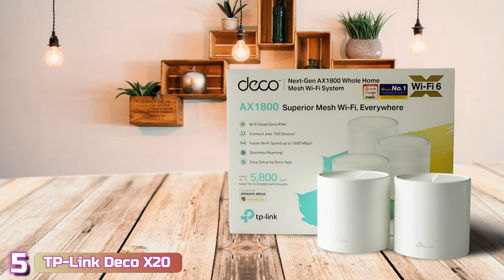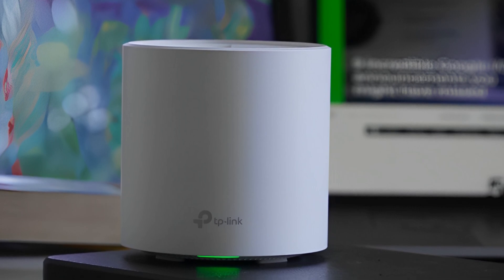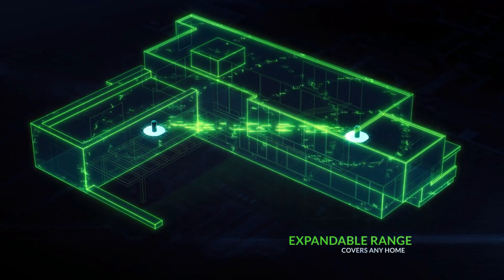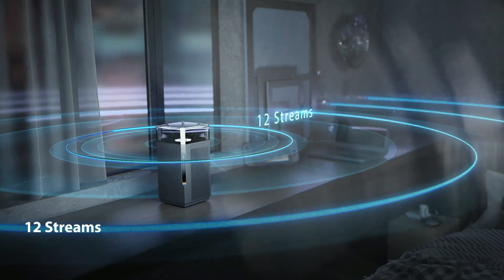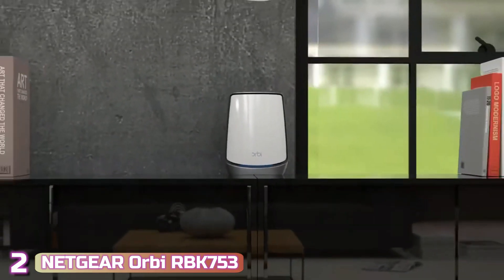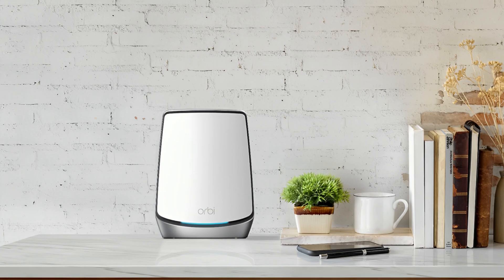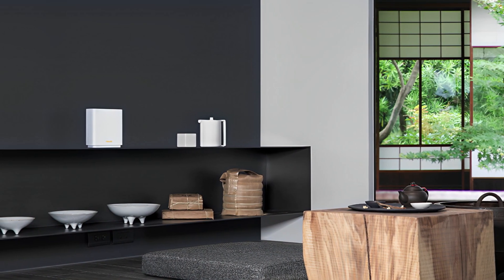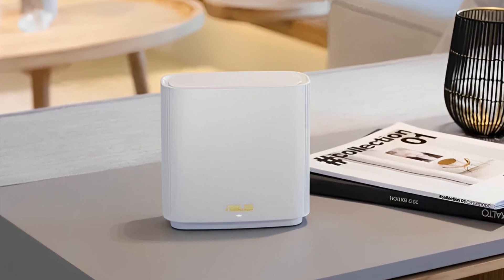Best Mesh Router of 2022 | The 5 Best Mesh Routers Review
▶ Here Are The Link Of The 5 Best Mesh Routers of 2022 That You Can Buy on Amazon

Cheap Products

Adding one of the best mesh routers to your home, Or even your small business can ensure that every smartphone, tablet, PC, or other connected device has a strong and Speedy Connection.

So let's take a look at the best Mesh Routers currently available and find the perfect one for your need.

0:00 Intro
0:24 Best Budget Mesh Router
1:39 Best for Network Data Enthusiasts
2:59 Best Wi-Fi 6E Mesh Router
4:28 Best Mesh Router for Large Homes
6:03 Best Mesh Router Overall